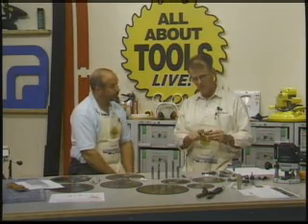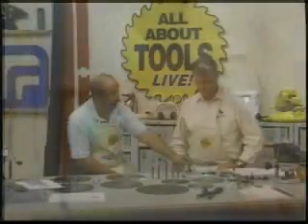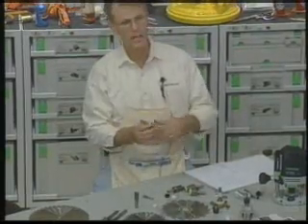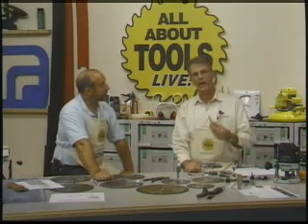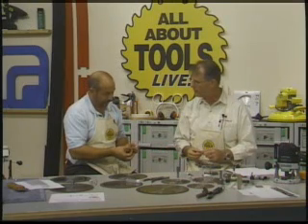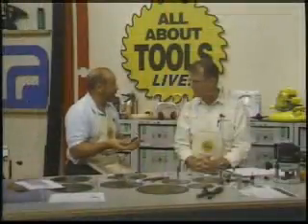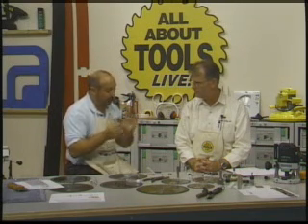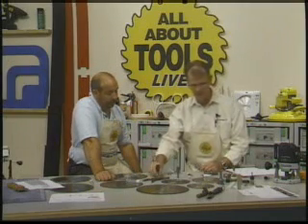AATL EP12 3